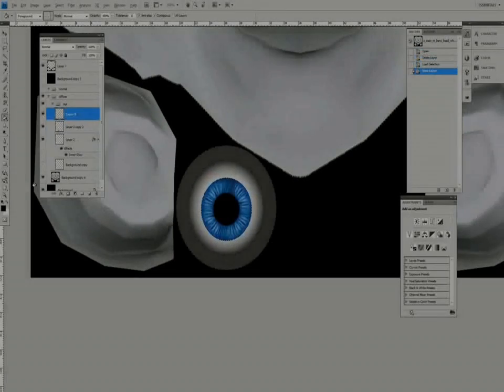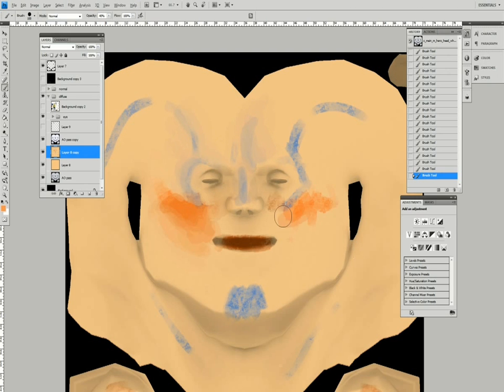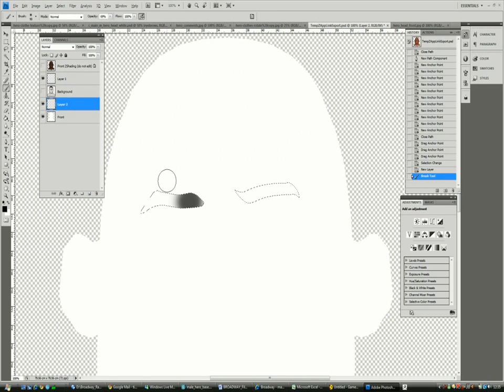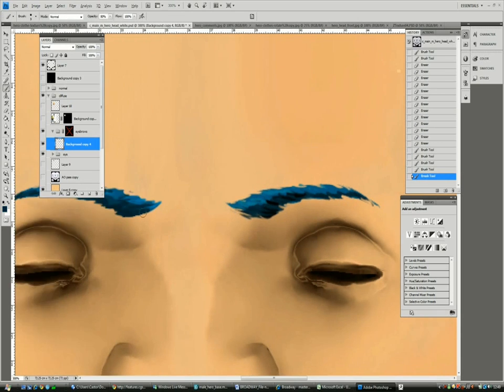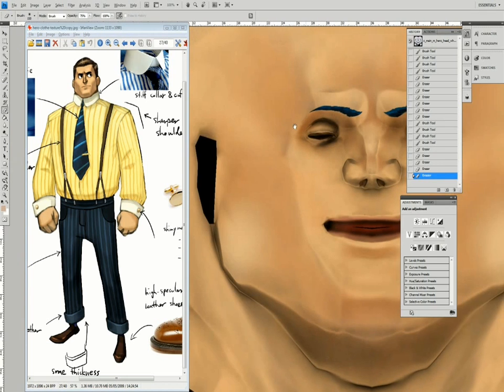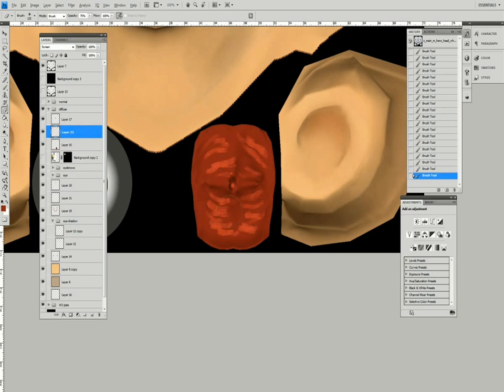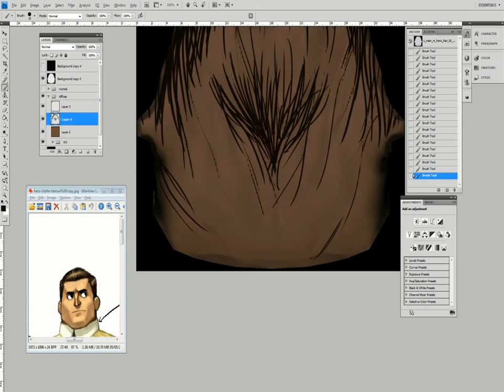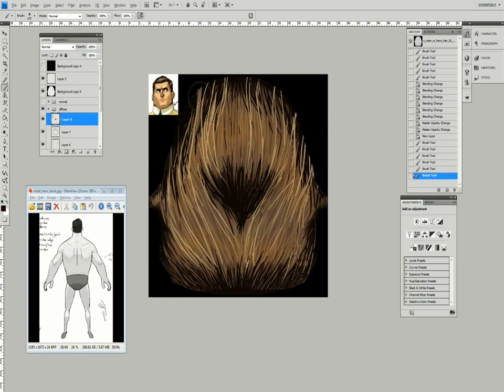06 - Texturing Model part 1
Part 6 of a 7 - Tutorial on how to create a character for videogames

6.TEXTURING MODEL
Final step of the model creation. Texture work in Photoshop and any aditional tweaks to the low poly geometry to support the textures.
* Create base texture for head
* Create base texture for hair
* Create base texture for shirt and tie
* Create base texture for trousers
* Create base texture for shoes
* Clean up and review textures.